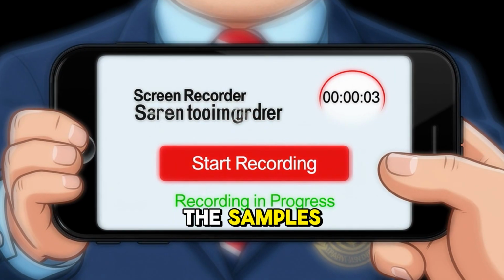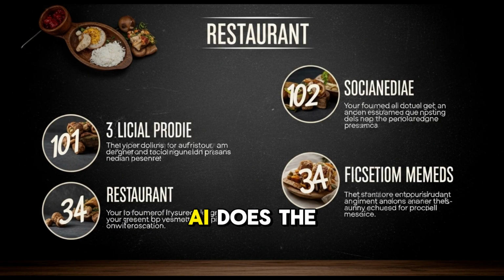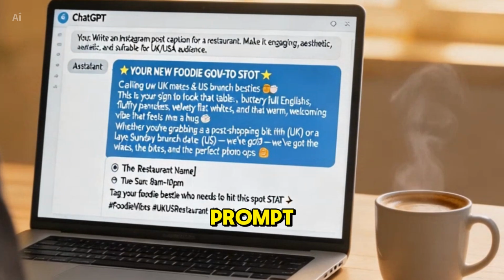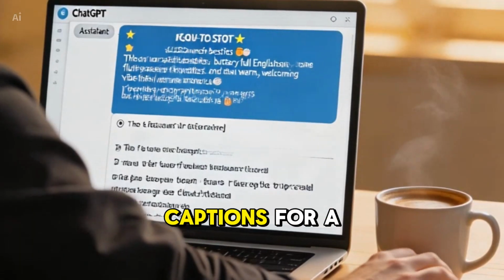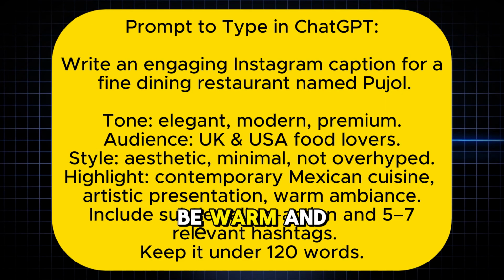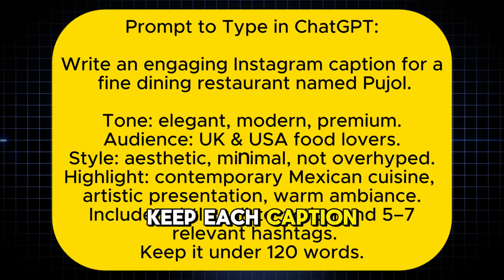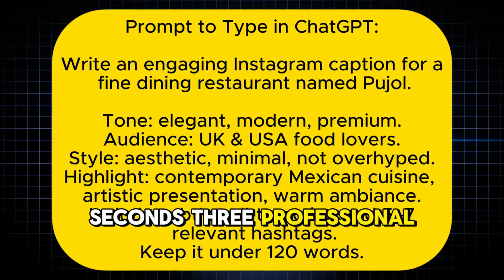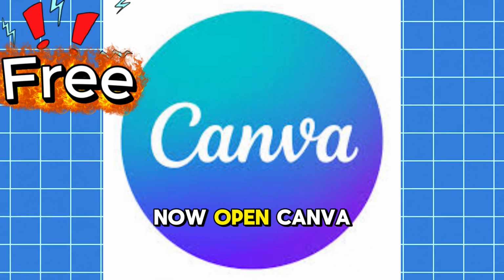I Tried Making Money With AI (Here's What Actually Happened)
How I made my very first $50 online as a student — with zero money, zero experience, and only free AI tools. In this step-by-step video, I walk you through the exact process I used: finding local restaurants with weak Instagram pages, creating professional posts using free ChatGPT and Canva, and sending a simple pitch message that got me paid.

⏱ TIMESTAMPS:
0:00 — How it started (zero in my wallet)
0:40 — The simple plan explained
1:20 — Step 1: Finding restaurants that need you
2:10 — Step 2: Creating 3 free sample posts with AI
3:10 — Step 3: The exact pitch message I sent
3:50 — What actually happened (honest results)
4:30 — Delivering the work and getting paid
4:50 — Full breakdown + what comes next

• Instagram (free) → to find and message clients

📌 WHAT YOU WILL LEARN:
✅ How to find local businesses that need social media help
✅ The exact ChatGPT prompt I used to write captions
✅ Word-for-word pitch message that gets replies
✅ How to ask for payment (half upfront — half on delivery)
✅ Realistic expectations: 1 out of 10 said yes. That was enough.

💸 EARNINGS IN THIS VIDEO:
Total earned: $50 | Total spent: $0 | Time taken: 7 days | Hours worked: ~8 hours